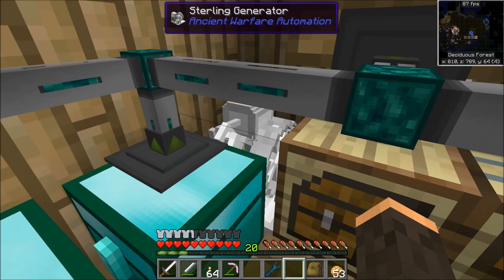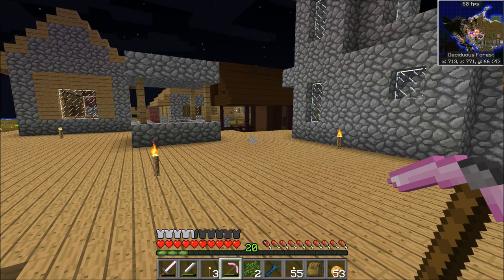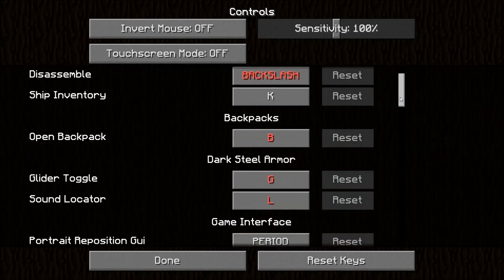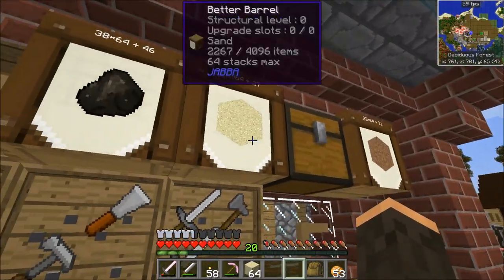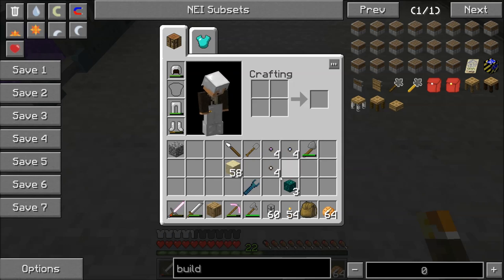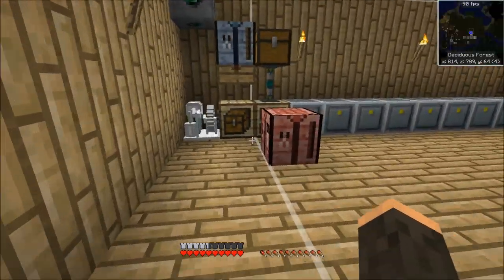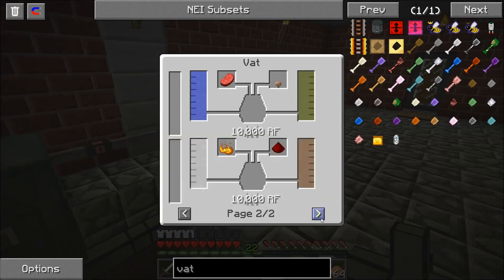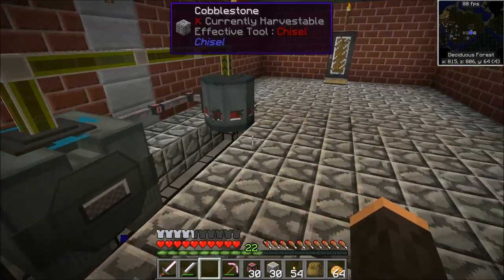Let's Play Minecraft 1.7.10 Custom Mod Pack Episode 20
I play a custom mod pack using minecraft 1.7.10.

Mods Used:
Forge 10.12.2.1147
Ancient Warfare 2.0.58
Applied Energistics RV1-alpha-13
Achimedes Ships 1.7.1
Aroma1997Core 10.2.6
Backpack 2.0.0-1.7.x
BD Lib 1.4.0.2
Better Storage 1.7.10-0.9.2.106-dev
BibloCraft 1.7.4
Biomes O' Plenty 2.0.2
Buildcraft 6.0.17
Carpenter's Blocks 3.2.5
Chisel 1.5.5a
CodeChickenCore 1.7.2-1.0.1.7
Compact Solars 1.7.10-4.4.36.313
Damage Indicators 3.2.0
Dynamic Transport 0.1.0.2
Dynamic Lights 1.7.10
Ender IO 2.0_beta
Ender Storage 1.4.4.9
Extra Utlilies1.1.0e
Extra Cells 2.1.6
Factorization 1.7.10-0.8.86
Forestry for Minecraft 2.4.2.30
GenDustry 1.3.0.3
IC2 Advanced Machines Addon
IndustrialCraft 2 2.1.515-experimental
Inventory Twaeks 1.58-139
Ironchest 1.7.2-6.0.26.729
Jabba 1.1.4
Journey Map Unlimited Edtion 4.0.1
Mantle 129.9fff8c7
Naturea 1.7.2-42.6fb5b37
NEI Addons 1.12.0.1
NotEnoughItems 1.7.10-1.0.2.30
Optifine_1.7.20_HD_U_A4
Power Converters 2.5.0.20
Progressive Automation 1.3.0
ProjectRed 4.4.5.44 (all modules)
Random Things 2.1.1
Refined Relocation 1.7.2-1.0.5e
Roguelike Dungeons 1.3.4
Tinkers Constuct 1.6.0.dev
Treecapitator 2.0.3
Waila Harvestability 1.0.4
Waila 1.5.2a-Crazy Pants
Wall Painter 1.1.2

Texture Pack:
FAITHFUL 32X32 PACK by Vattic